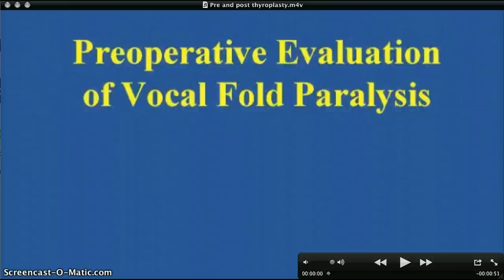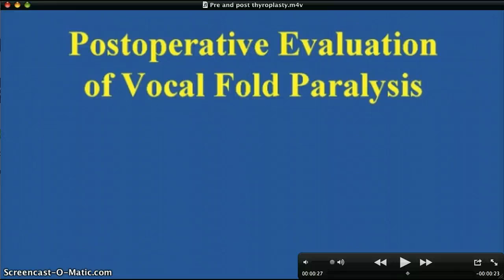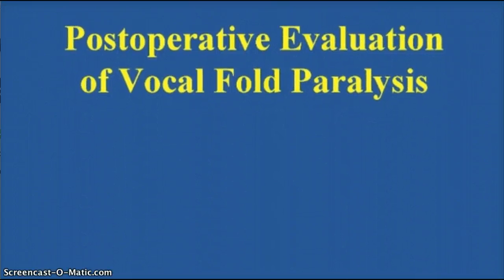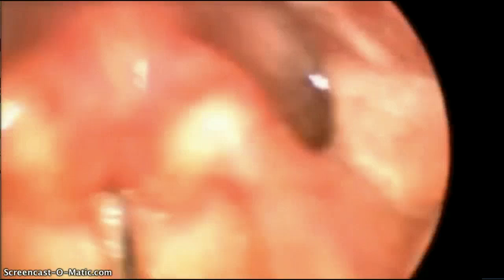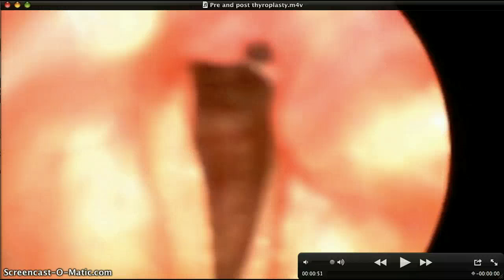Pre and postoperative thyroplasty for vocal cord paralysis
Video showing results of surgery for vocal cord paralysis